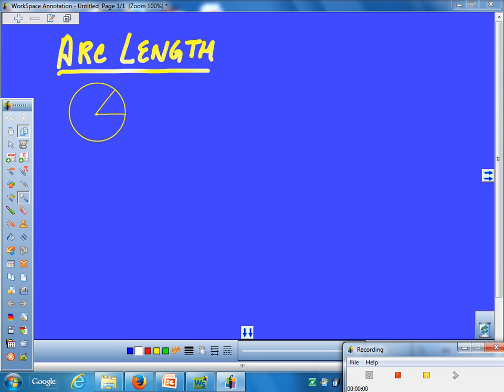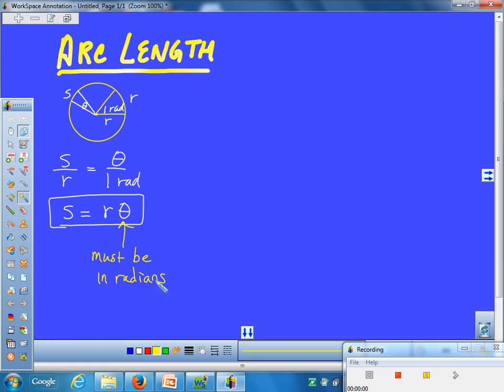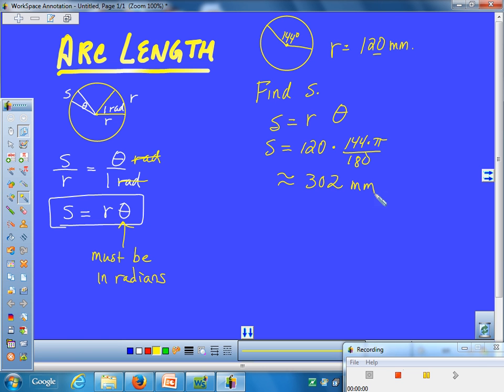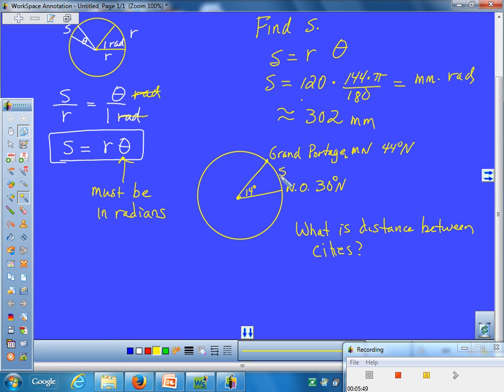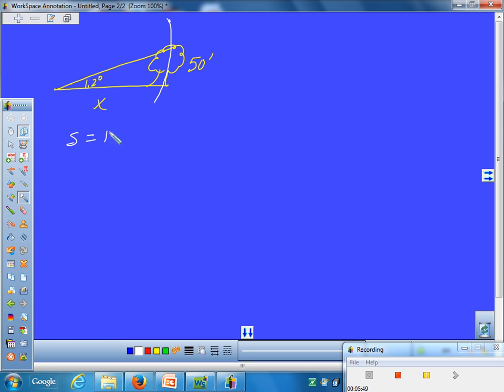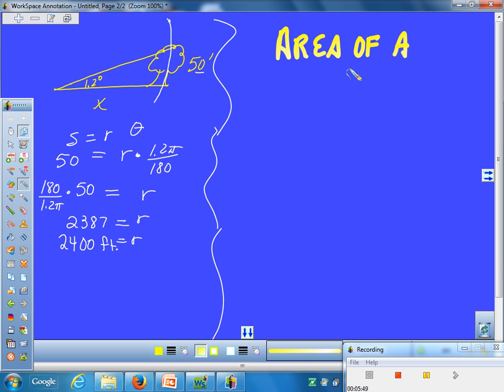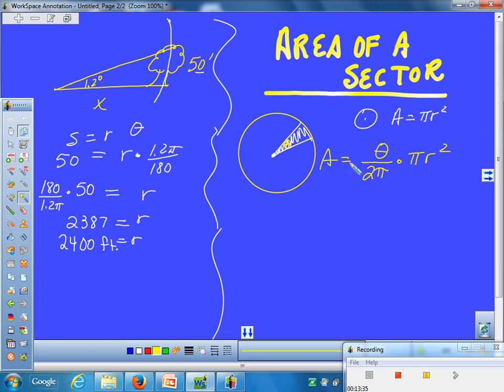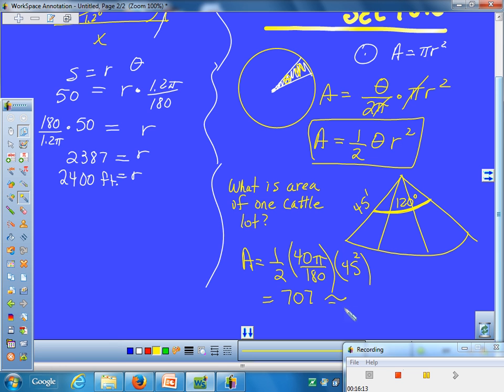Arc Length & Area of Sector